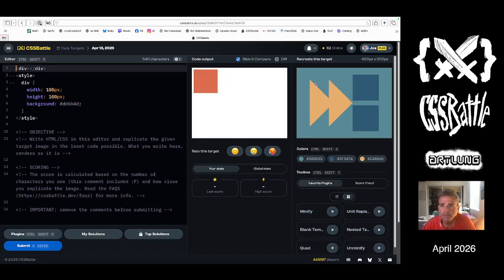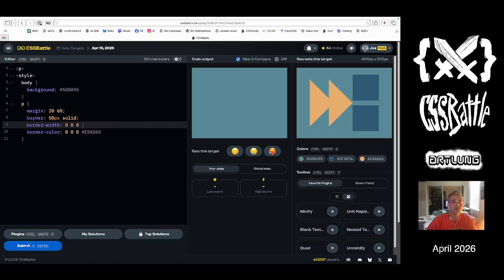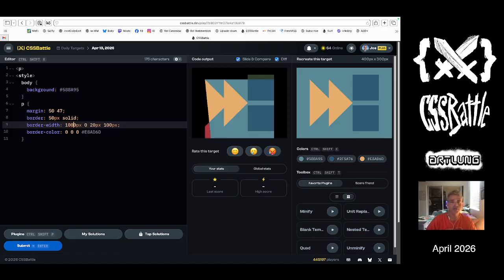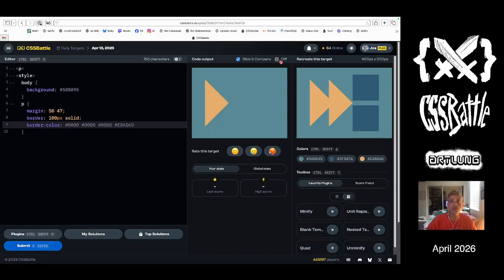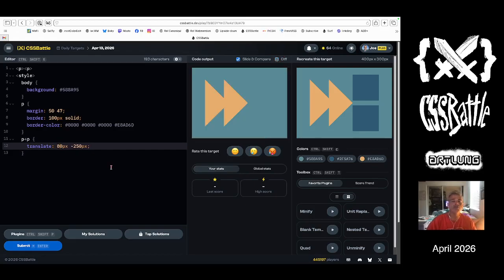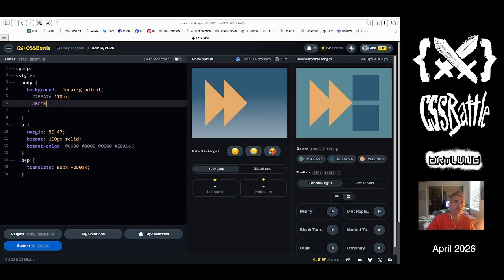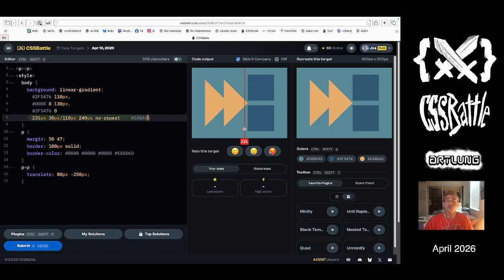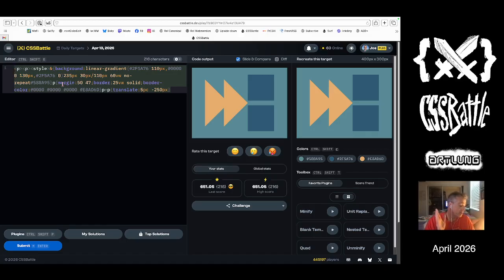CSSBattle for APRIL 13 (2026)